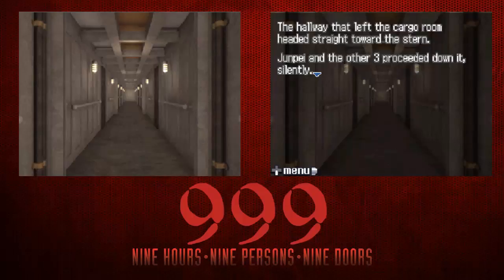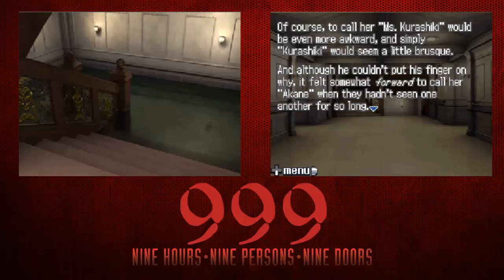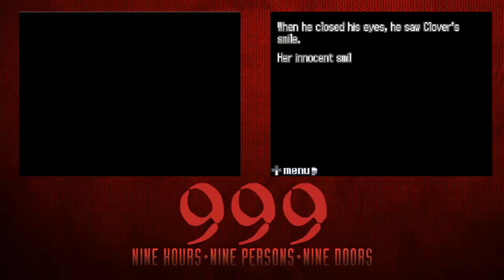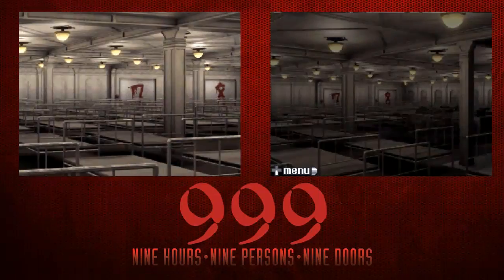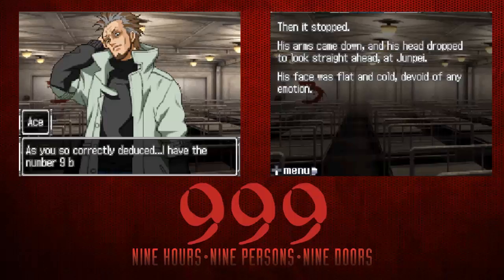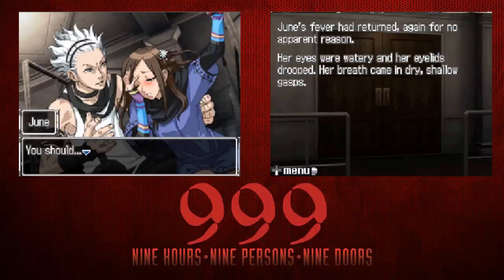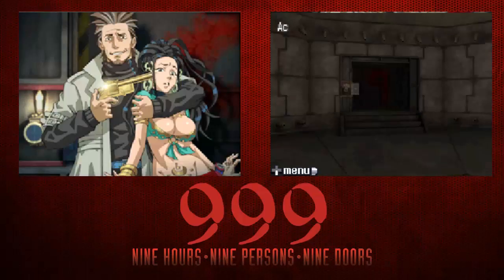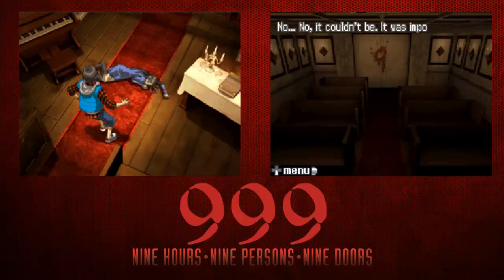Lets Play 999 Part 10 Bad End and Safe end!